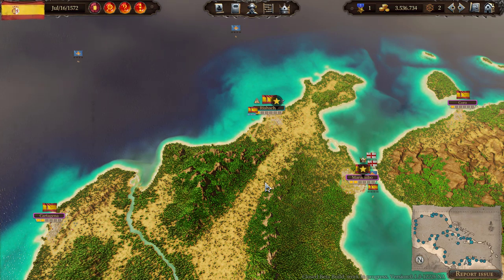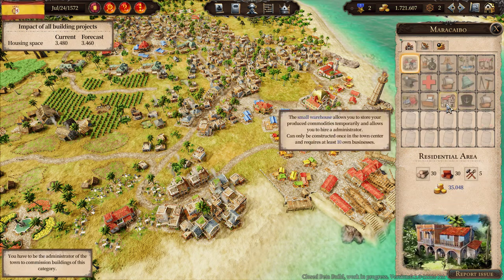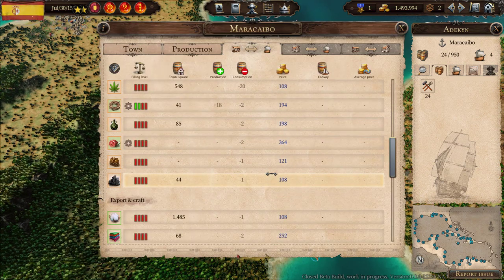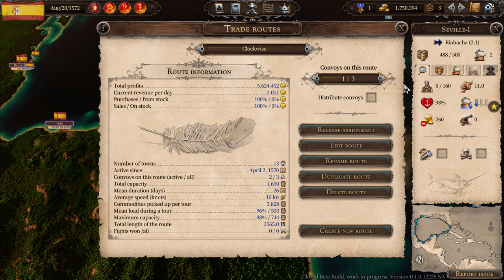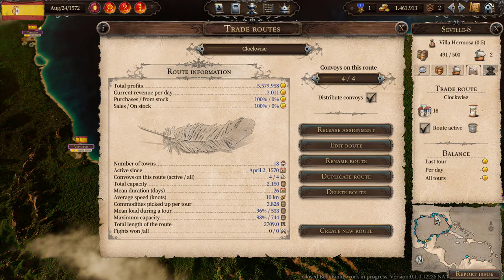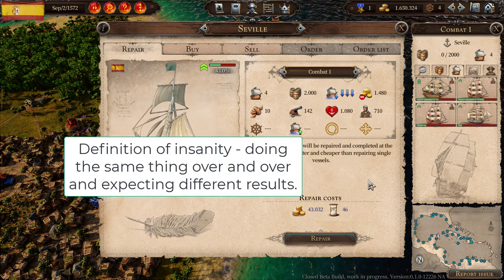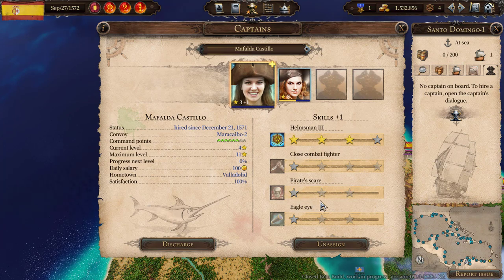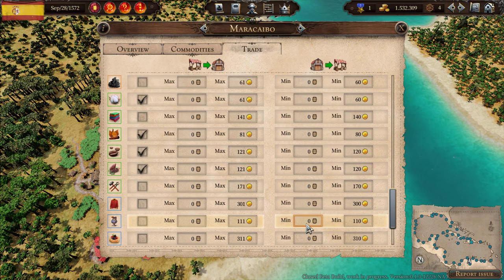S1:E5 - Port Royale 4 - Closed BETA - Spain Campaign (The Merchant)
In this episode, we focus on laying the foundation for improved transport of colonial commodities to the Viceroy in Maracaibo.